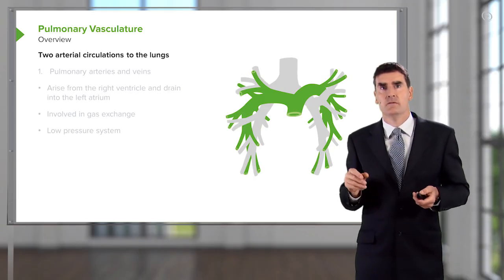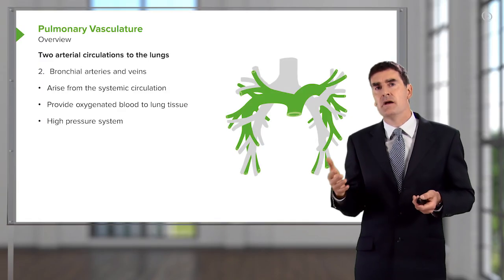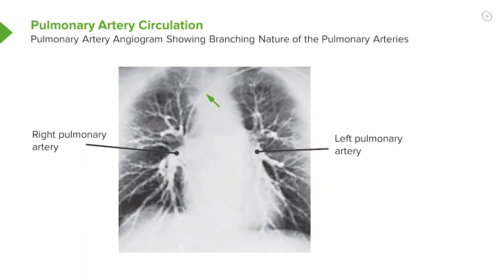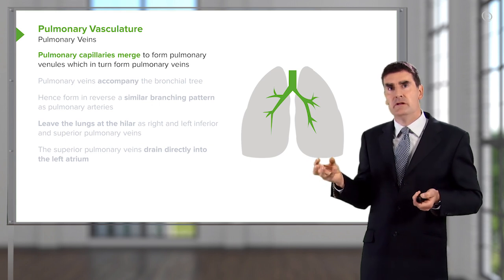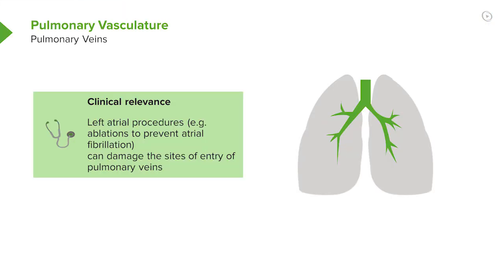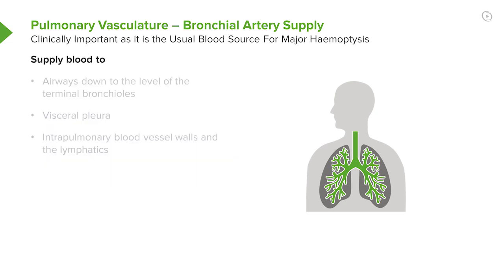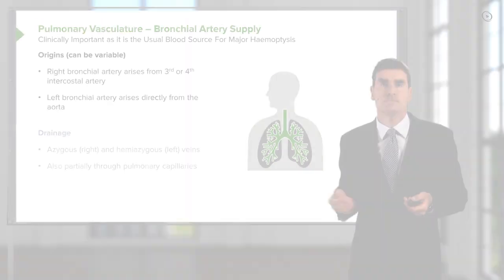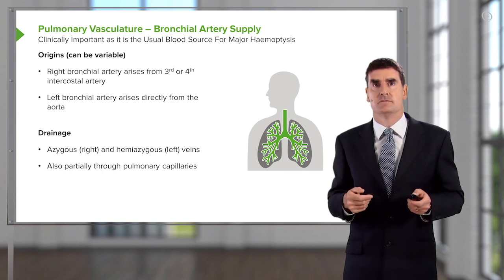Pulmonary Vasculature – Respiratory Medicine | Medical Education Videos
Watch this medical education video about pulmonary vasculature and improve your respiratory medicine knowledge.

You can also watch this video and many other free lectures at Lecturio

The video “Pulmonary Vasculature” is part of the lecture “Lung Anatomy” of the online medical course “Respiratory Medicine: Basics”. It gives you an excellent insight into the parts of the  pulmonary vasculature.

You will learn more about:

• Two arterial circulations to the lungs
- Pulmonary arterial and veins
- Bronchial arteries and veins
• Pulmonary arteries
- Arise from the right ventricle as the pulmonary trunk
- Divide into left and right pulmonary artery
• Pulmonary capillaries
- Form extensive branching and interconnected networks over alveoli
• Pulmonary veins
- Accompany the bronchial tree
• Blood supply of the bronchial artery
- Airways down to the level of the terminal bronchioles
- Visceral pleura
- Intrapulmonary blood vessel walls and lymphatics
• Origins of the bronchial artery
• Drainage

If you want to become a respiratory medicine expert, feel free to watch our playlists including hundreds of free online lectures. Moreover, you can register at Lecturio in order to get even more free lectures and test all our online courses at no charge.

Furthermore you can read the most inspiring medical articles in our magazine